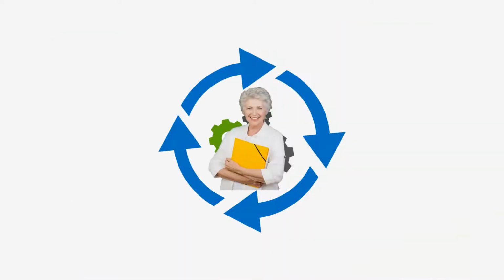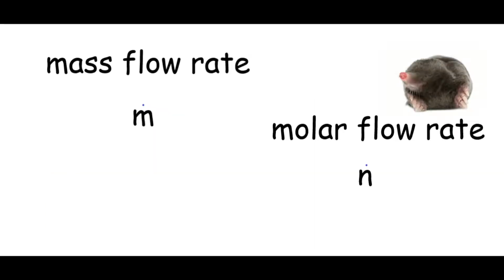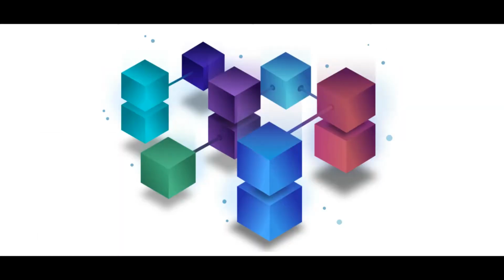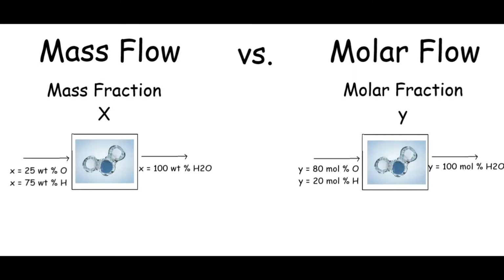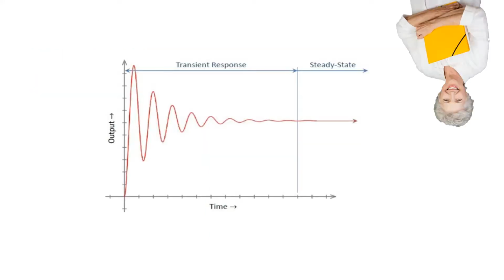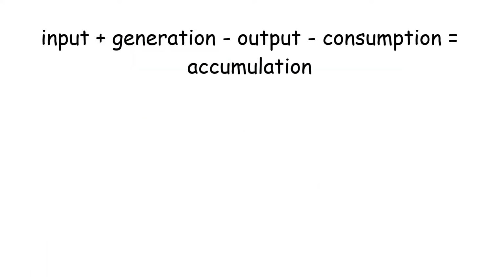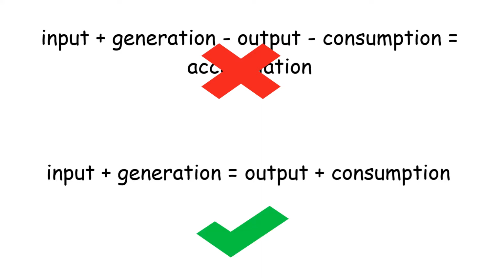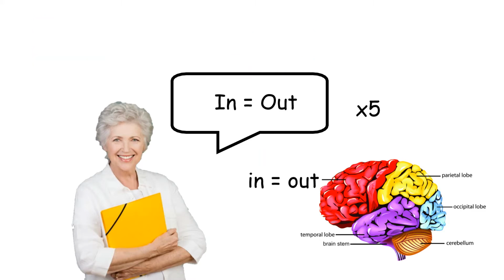Material and Energy Balances - Basic Terms, Defining Process Types, and General Balance Equation